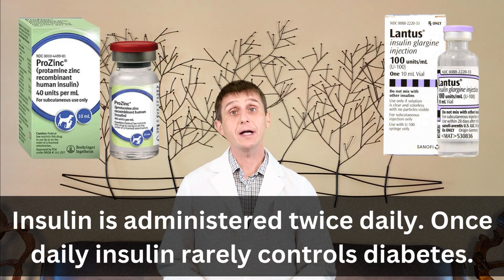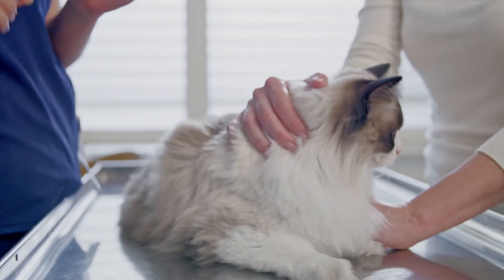Diabetes in Cats: Insulin Versus New Treatment Options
🩺 Feline Diabetes Explained: Signs, Treatments, and Hope for Remission🐾 Feline diabetes used to mean twice-daily injections, constant monitoring, and overwhelming costs—but things are changing.

Hi, I’m Dr. Ask, cat veterinarian. In this video, I break down everything you need to know about feline diabetes including both traditional treatments like insulin and newer options like once-daily SGLT2 inhibitors (Senvelgo and Bexacat).

📌 Video Chapters
0:25 – What diabetes mellitus actually means – YUK!
1:11 – What happens when your cat has diabetes
1:57 – Surprising diabetic symptom
2:17 – Why did my cat become diabetic?
4:00 – How to diagnose diabetes in cats
4:29 – Diagnosing early or pre-diabetes
4:57 – Why even treat diabetes?
5:40 – Diet and weight loss for diabetic cats
6:50 – Traditional diabetes treatment: Insulin
8:13 – Insulin administration tips
8:57 – Insulin monitoring
9:58 – New diabetes treatment: SGLT2 inhibitors
10:32 – SGLT2 inhibitor advantages
10:52 – Cautions with SGLT2 inhibitors
11:23 – SGLT2 inhibitor monitoring
11:59 – WARNING!
12:27 – Diabetic Remission

📌 Whether your cat was just diagnosed or you’re trying to prevent diabetes in the first place, this video will give you the tools and insight to take action.